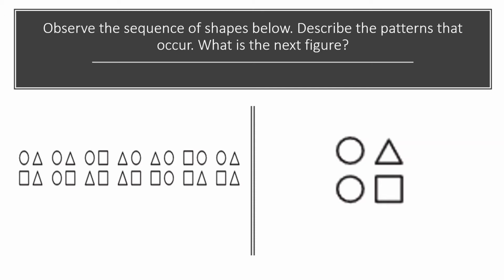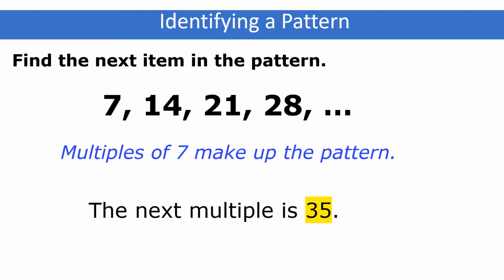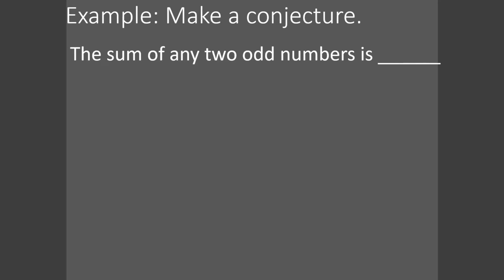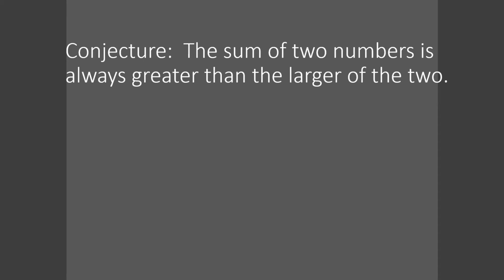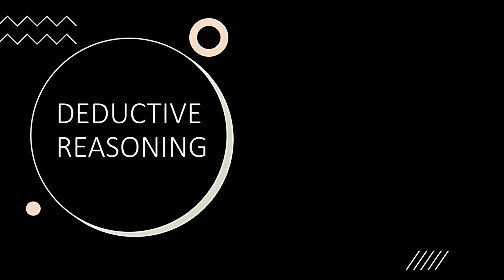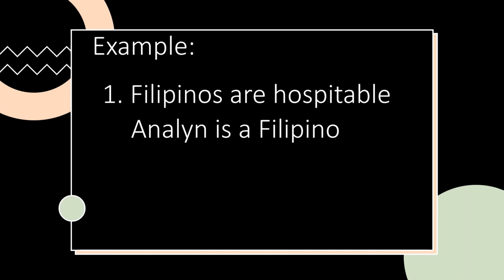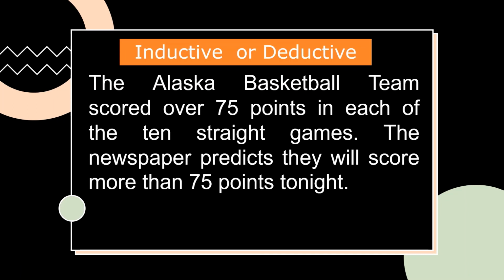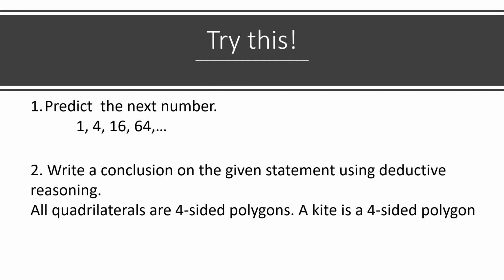INDUCTIVE OR DEDUCTIVE REASONING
This video includes the definition of the inductive and deductive reasoning. Also, examples and activities are included.